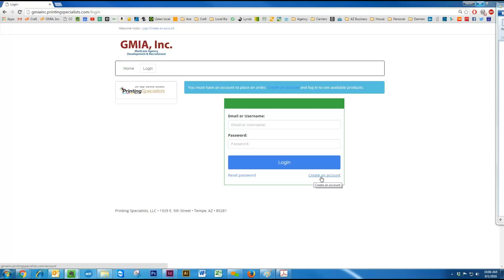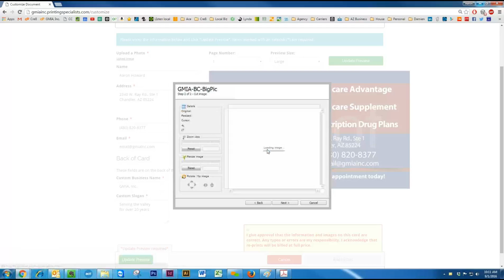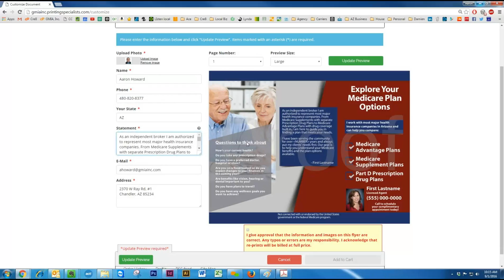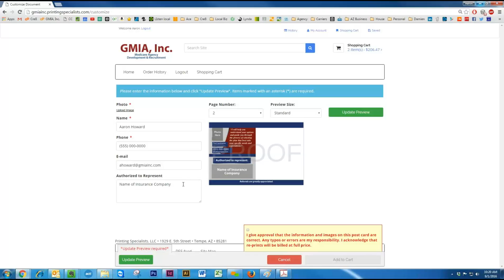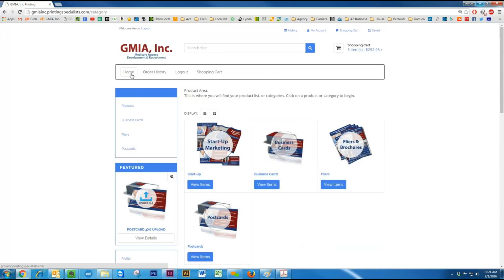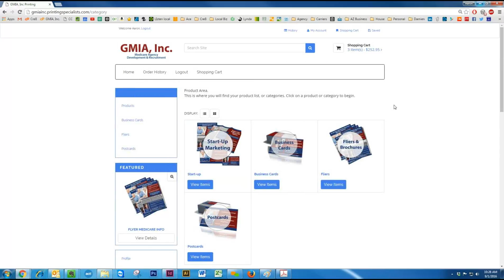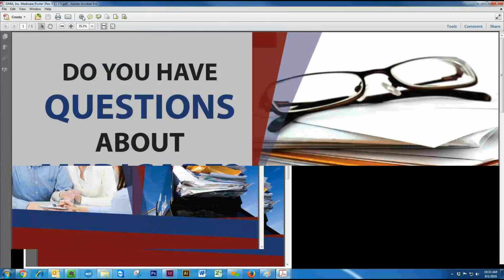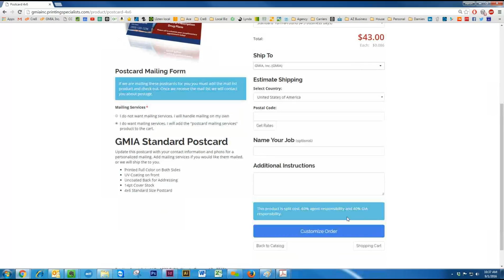How to order customized Medicare marketing materials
Please take a tour of our library of GMIA, Inc. branded marketing materials. You can create your own business cards, postcards, brochures and more to market your Medicare business.

To find our more or get inquire about joining our team, please visit gmiainc.com.